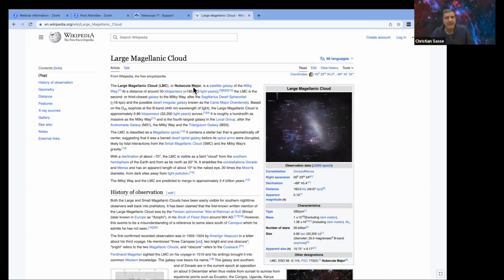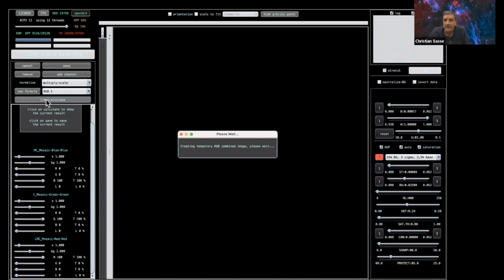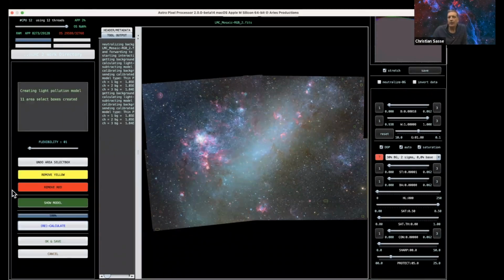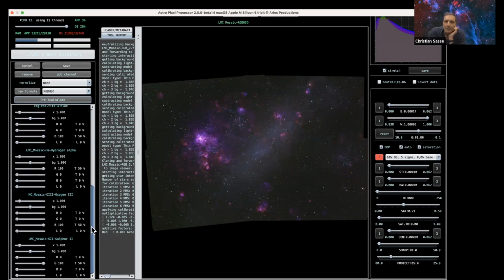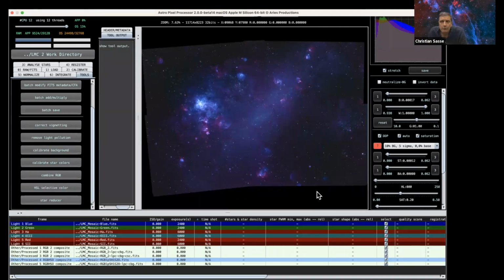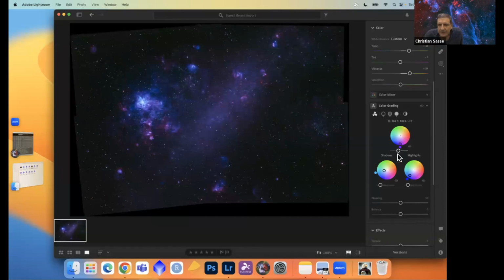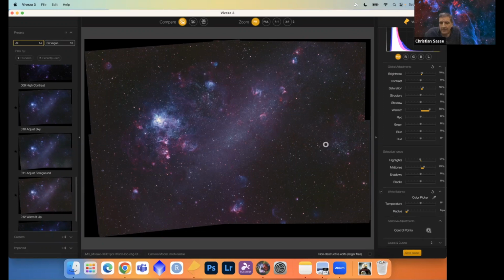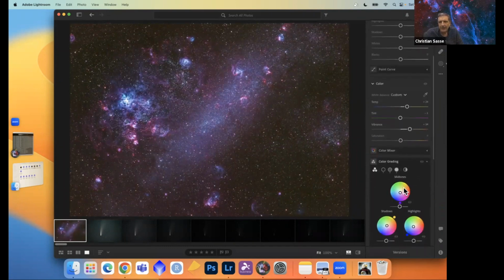Mosaic Image Processing 2 - Easy steps to stunning images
Instructor:  Dr. Christian Sasse, Astronomer-in-charge of iTelescope
Summary: This is Part 2 of the Mosaic Image Processing instructional video.  If you haven’t yet viewed Part 1, we highly recommend you do that first.
As part of this Part 2 tutorial, iTelescope has made available the 6 integrated Broadband (RGB) and Narrowband (HSO) images of the entire 7-hour exposure image set, which was made available in Part 1.  IF YOU POST THE IMAGE, PLEASE GIVE CREDIT TO iTelescope.
In this tutorial, Christian will demonstrate how to use Astro Pixel Processor (APP) to construct the 2x2 panels of the Large Magellanic Cloud (LMC) from the 6 integrated images.
Once the entire image is constructed in APP and exported as a TIFF file, Dr. Sasse will show you how to load it into Lightroom and use masks to fine-tune the final image to your liking.  He also shows you how to use Viveza to adjust the final image.

YOU CAN USE THE CHAPTERS AS NOTES FOR FOLLOWING ALONG IN APP

Chapters
0:00 Introduction
3:15 Uncheck Muti-Session Processing and name the project
3:33 Load all light frames
4:22 Examining individual images
6:26 Open the Tool menu to combine an RBG image
7:00 Select the RGB1 formula to combine the RBG image
7:42 Enable saturation and adjust  saturation slider and threshold sliders
8:22 Press recalculate on the right panel
9:01 Trying other RGB combination formula
10:05 Saving intermediate images.
10:50 Calibrating star colors, click on Calibrate star colors
11:13 Eliminating gradients, 1) pull saturation all the up, 2) place very small boxes in the background devoid of stars.
13:30 Recalculate background
17:25 Saving intermediate image
17:40 Where to select stars for star color calibration?
18:20 Explanation of how star color calibration works
19:17 Adjusting the scene stretch and saturation, try 10% stretch and take the saturation down to  ~20
19:55 Saving intermediate image
20:21 Adding narrowband data, choose RGBHSO
21:20 Select None for Normalization
22:02 Add Narrowband channels and the last RBG-adjusted image
22:24 Explanation of the process
22:48 Select recalculate on the right panel after all the images load
23:25 Adjusting the HOS mixing. Add 25% green to the O channel, Remove all green, and add 100 red to the S channel
24:30 Recalculate to display new image
25:00 Explanation about experimentation
27:04 Saving intermediate images
28:09 Remove light pollution gradients, add very small boxes to the background of the image
30:20 Lower stretch to 10% and saturation to display a more pleasing image
30:50 Saving intermediate image
31:00 Explanation of final editing in Lightroom and
32:09 Exporting image as TIFF
34:37 Lightroom explanation
36:00 Adjusting the temperature, saturation, vibrance, and color grading
40:35 Using masks in LR
43:50 Exporting image from LR
45:10 Opening image in Viveza 3
48:50 Grouping masks in Viveza
50:35 Saving image in Viveza
52:30 Final Crop in LR
54:50 Wrap-up